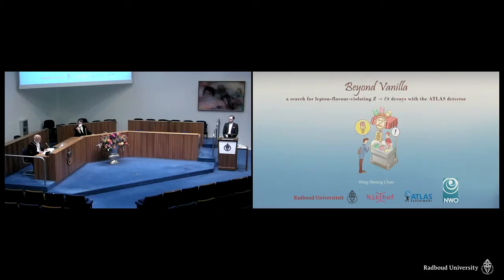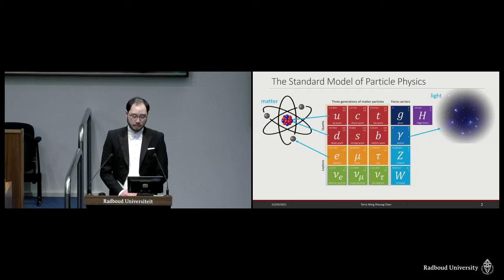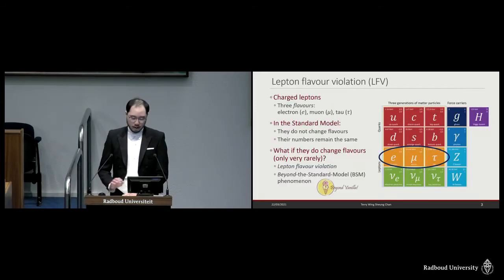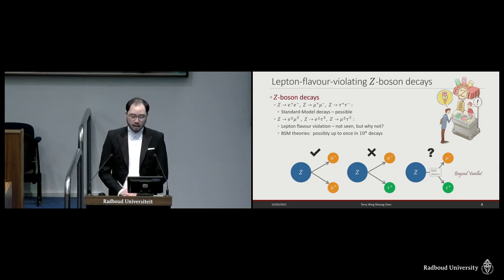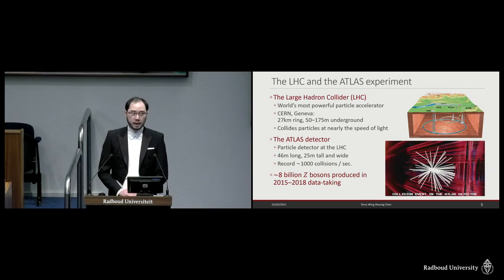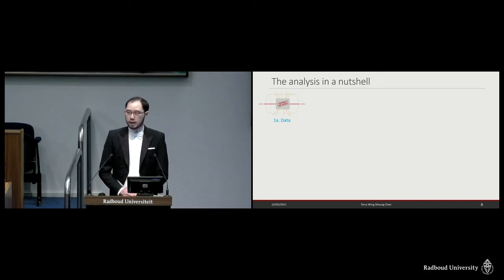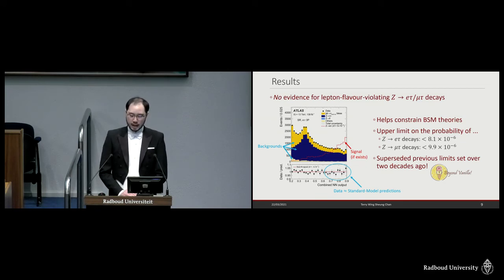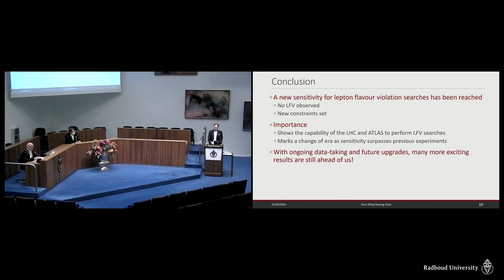Beyond Vanilla - (short introductory presentation)